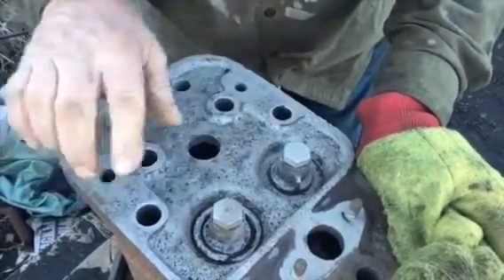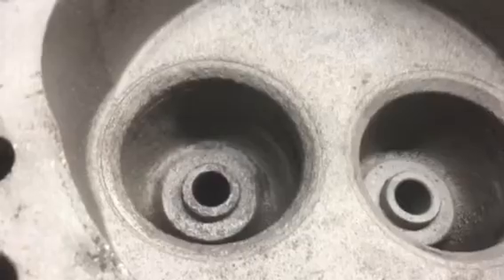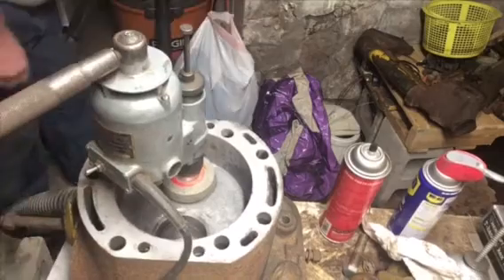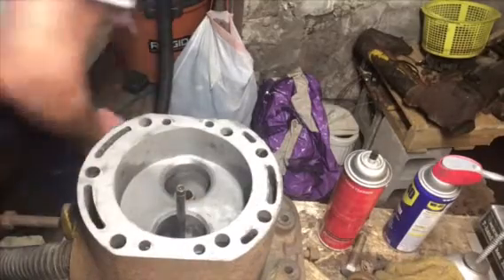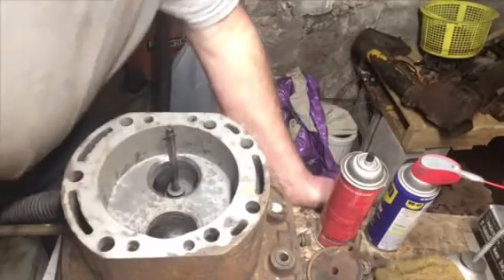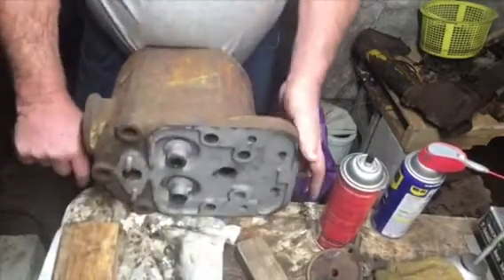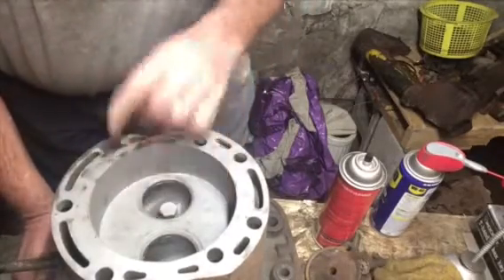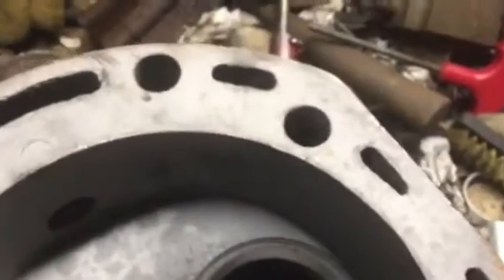60 head cleaning, valve seat refacing 3/2/21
Cat 60 head cleaning, valve seat refacing